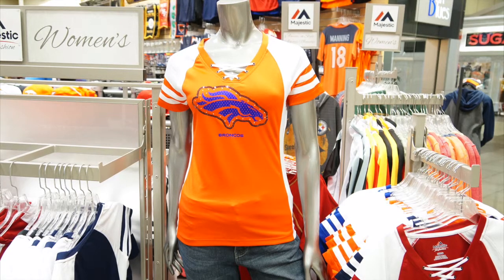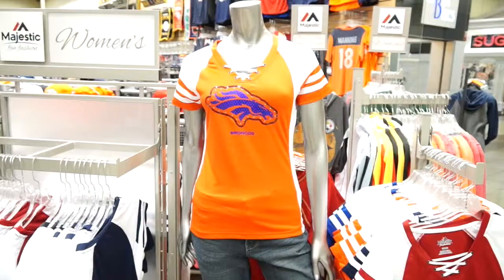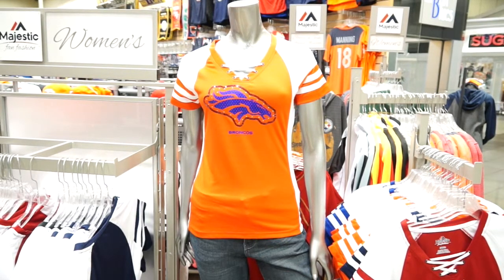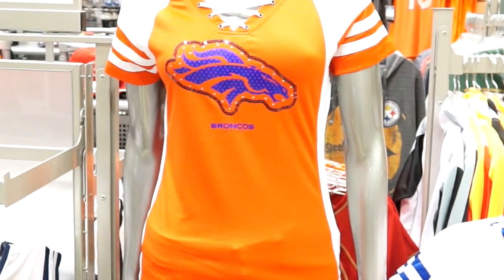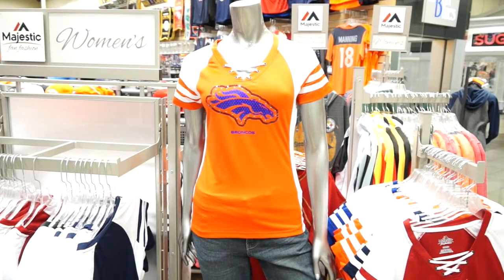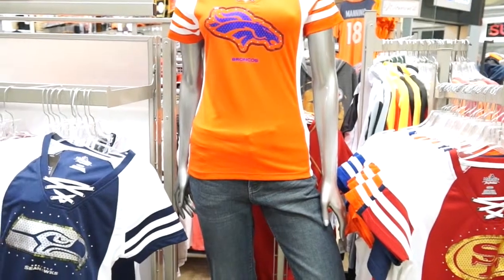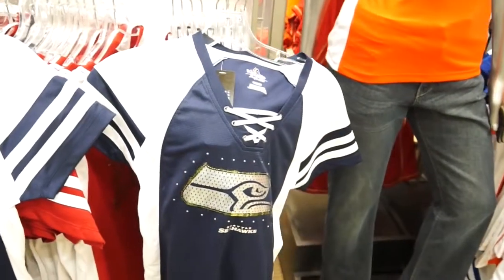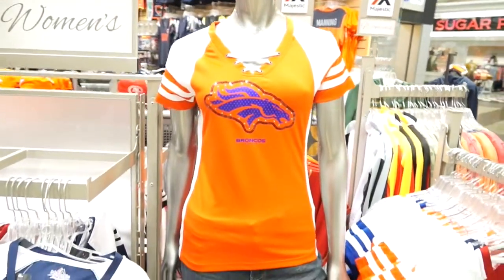Majestic Draft Me T Shirts Product Review - Fanzz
This Majestic Draft me women's tee is perfect for anyone trying to show off their team's colors in a fashionable way. No longer do you need to borrow your man's shirt to show off your team's colors!